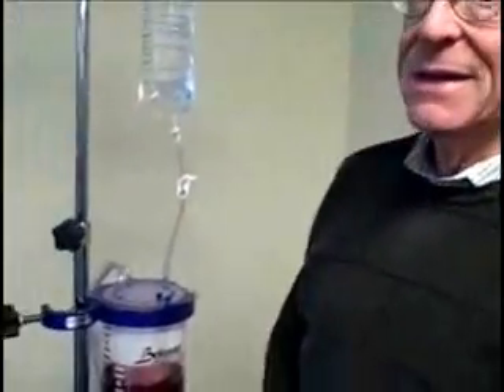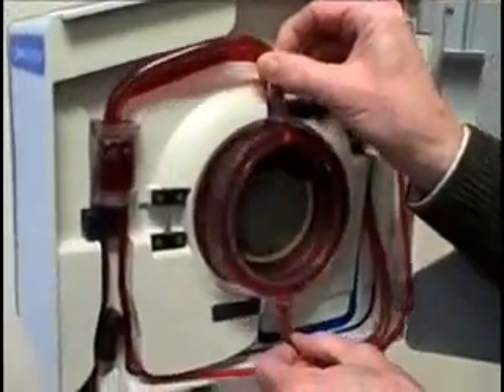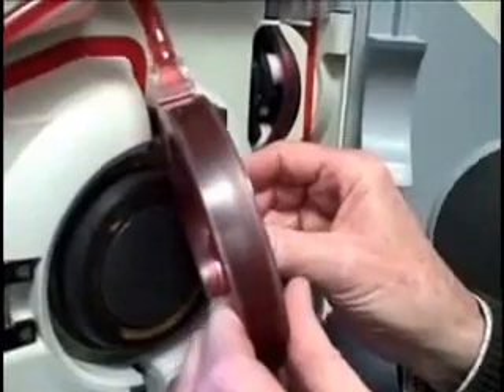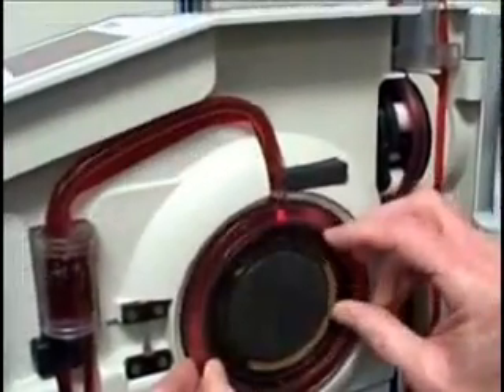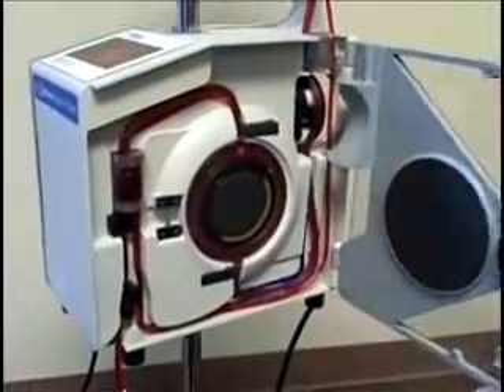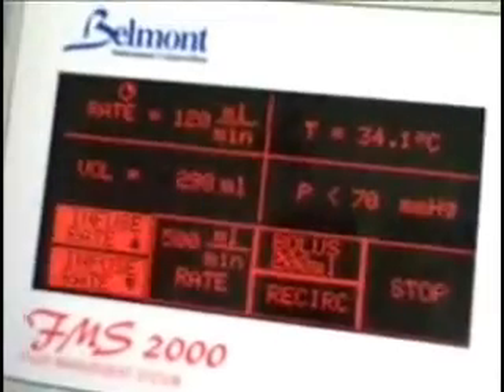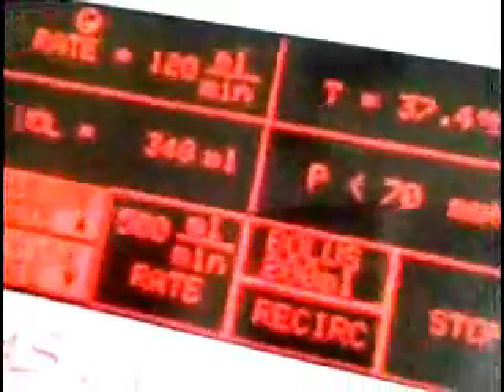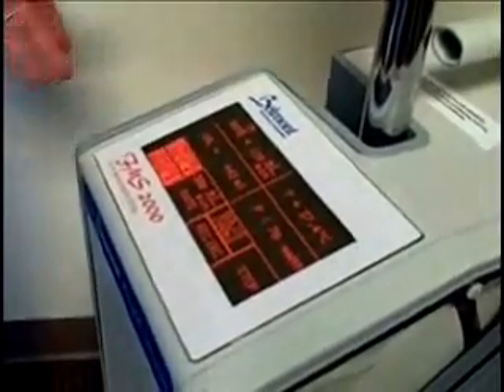Dr. Herzlinger's Rapid Infuser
Dr. George Herzlinger talks about his product, the Belmont Rapid Infuser (FMS 2000)